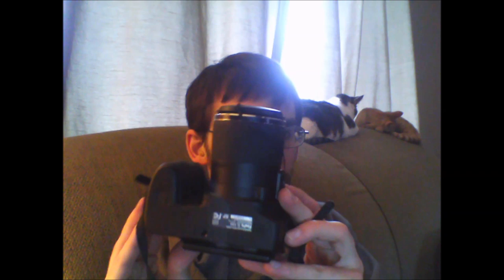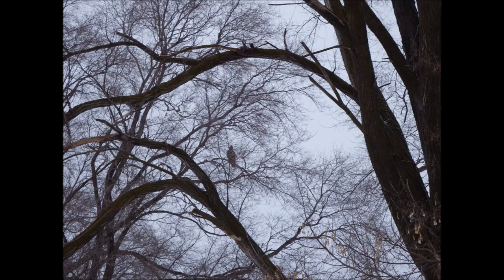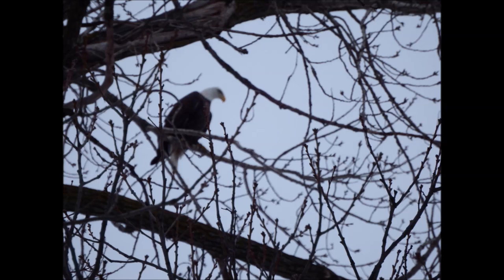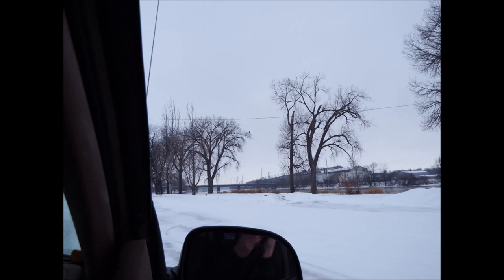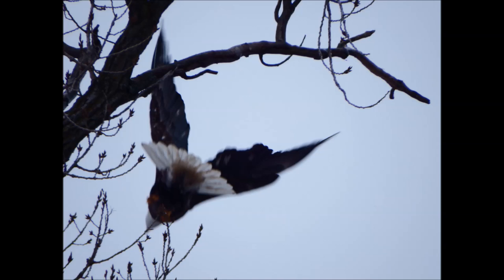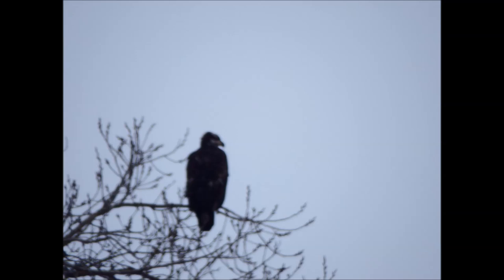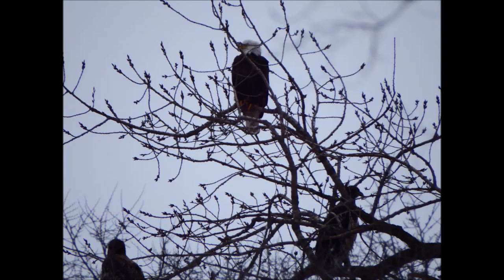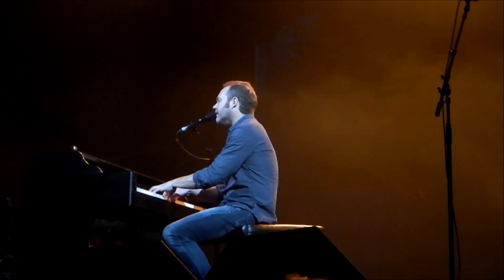Fujifilm Finepix sl1000 User Review with photos and video